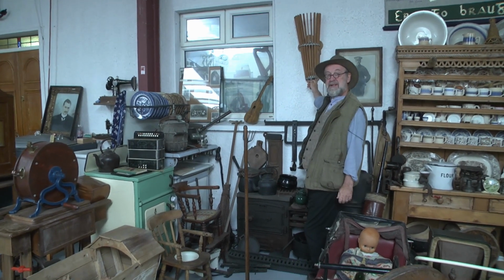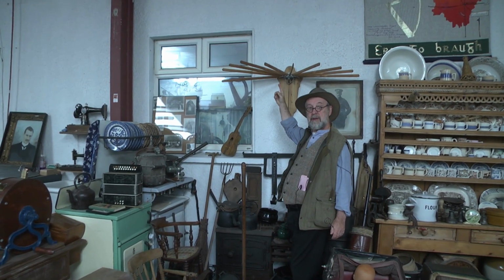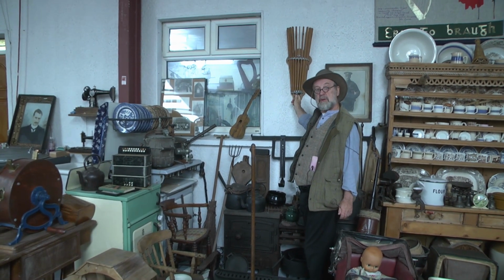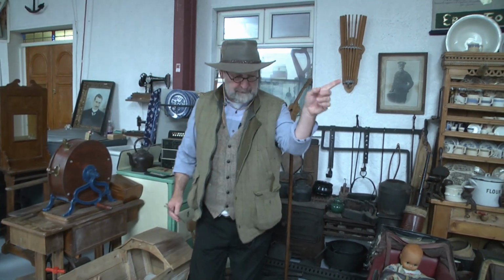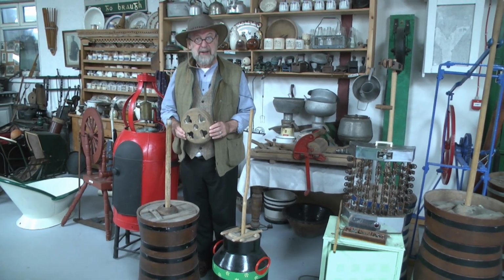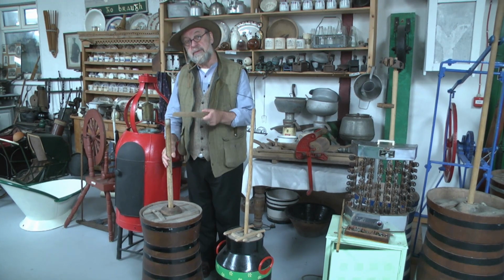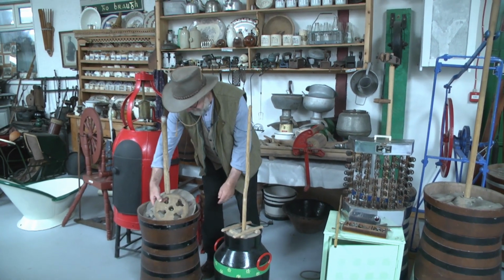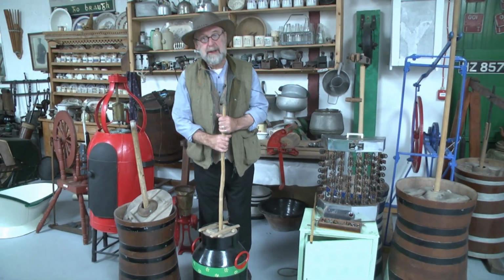Michael Harding talks Farmhouse at The Glenview Folk Museum Ballinamore Co Leitrim 01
Michael Harding goes farming in The Glenview Folk Museum located outside Ballinamore in Co. Leitrim. The Folk Museum contains a collection of over 6,000 antiques and possibly Ireland's largest collection of Egg Cups. The Folk Museum was set up in the year 2000 as it was identified that Ireland was losing its heritage and true identity. The Kennedys recognised the importance of preserving the past for the future.
The museum consists of many different attractions from old household & farm items to vehicles and a full street scene which has been fully reconstructed to really give you a feel for 1930s Ireland. An Irishwebtv.com Media Group Production